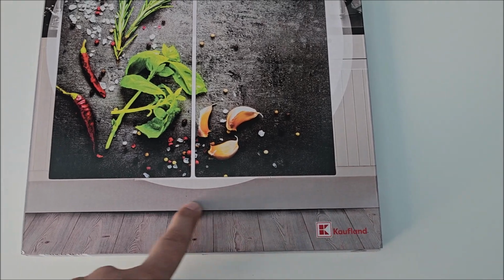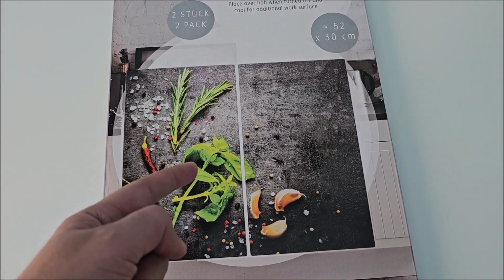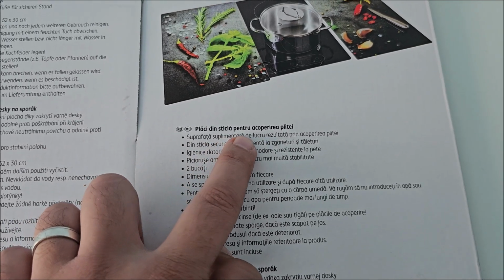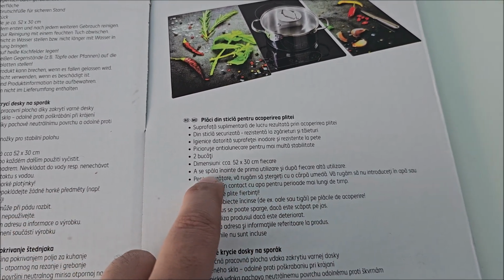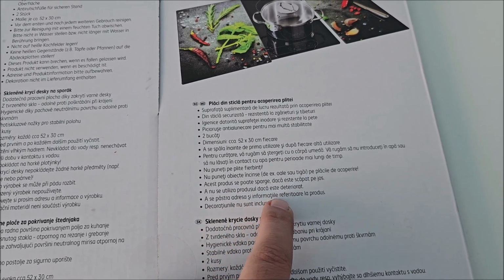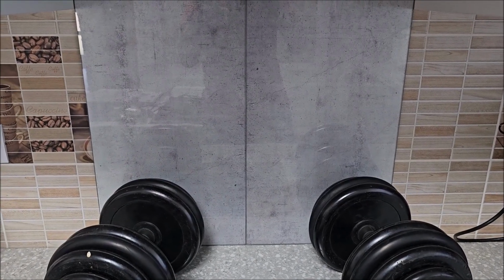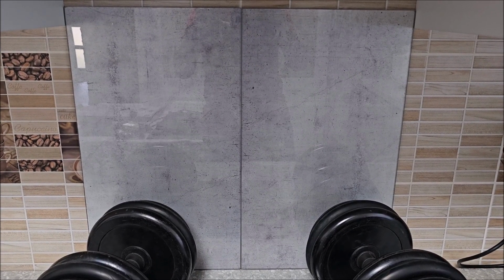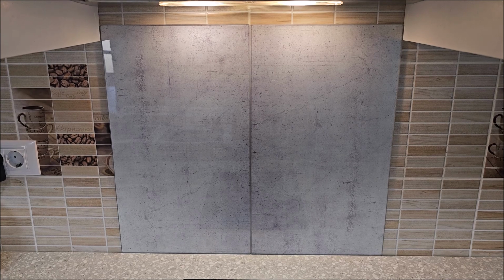Spice&Soul Glass Worktop Protector (from Kaufland) - used as backsplash - genius or really stupid?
Works perfectly without any downsides so far.